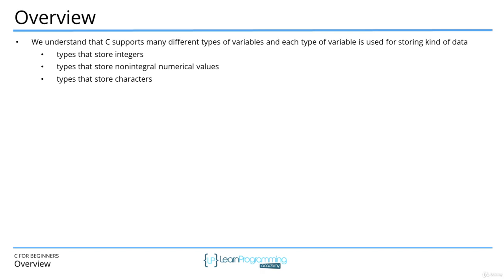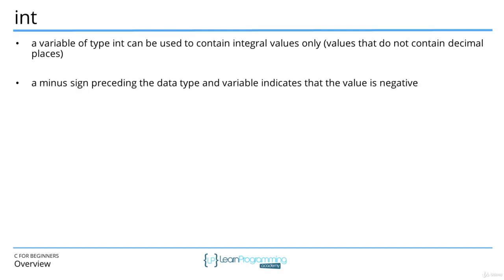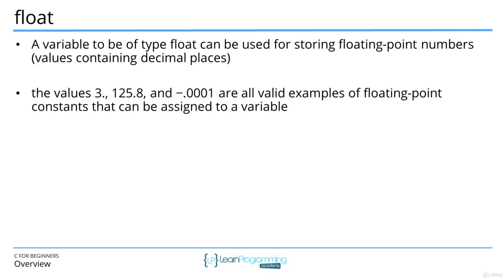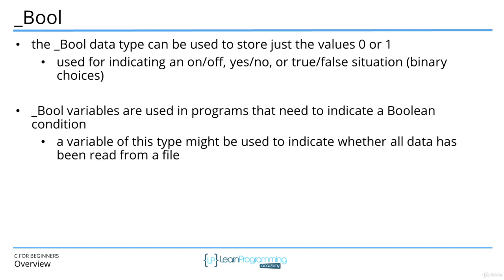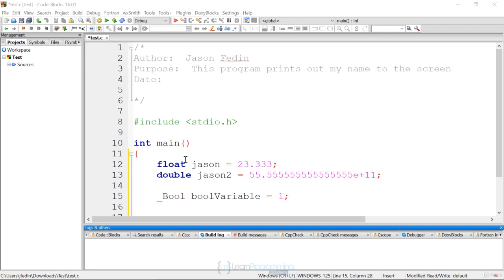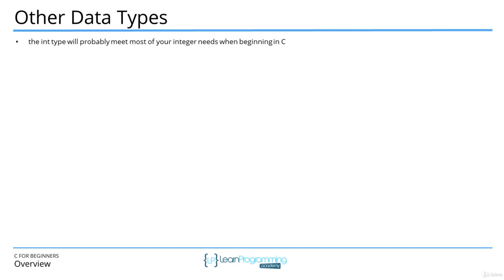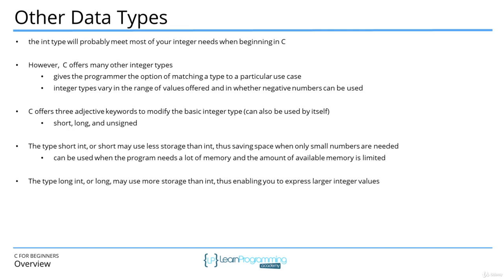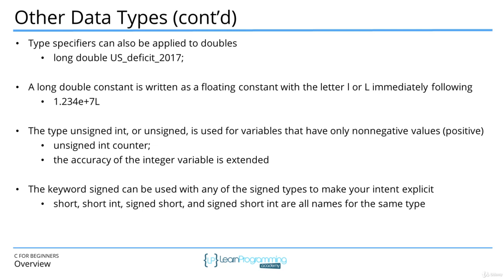Master the C Language/5. Variables and Data Types/2. Basic Data Types.